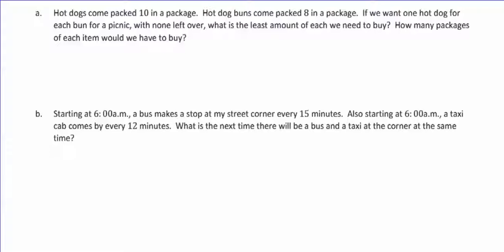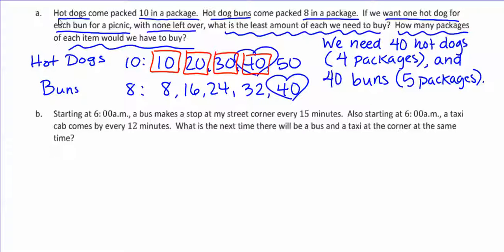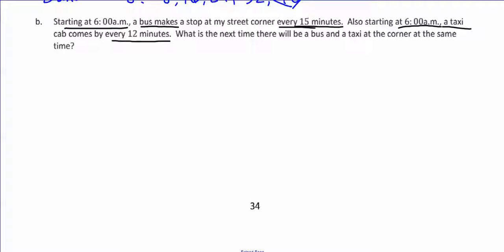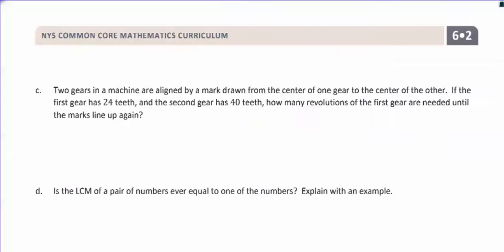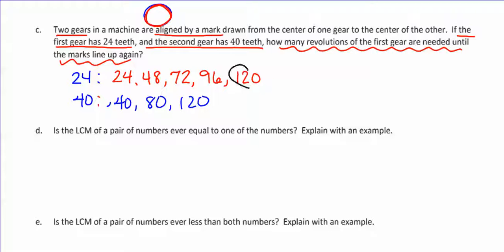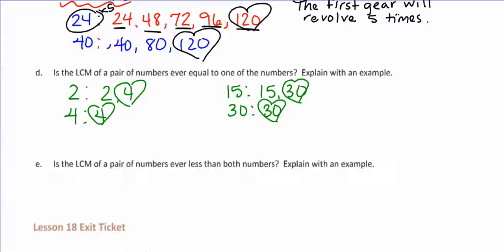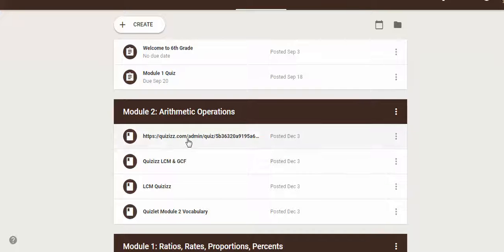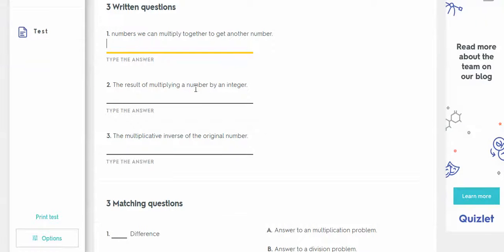Module 2 Lesson 18 LCM Part 2